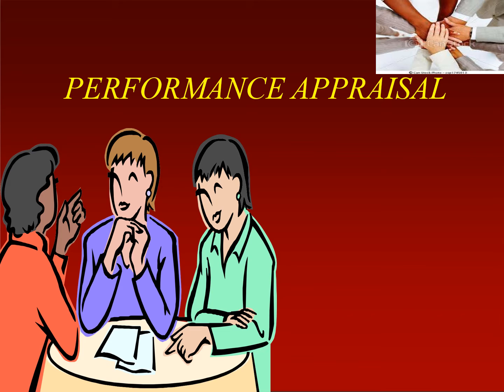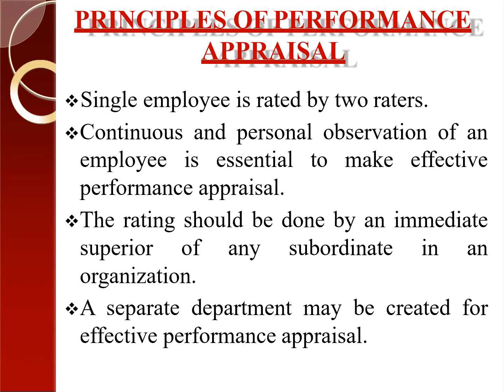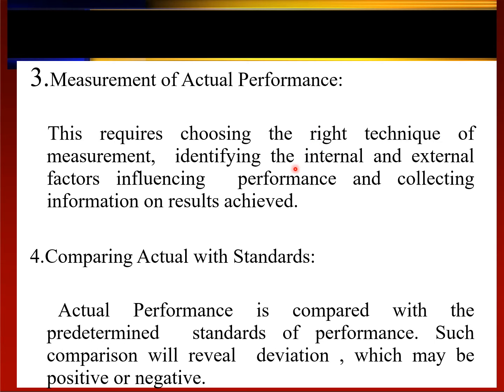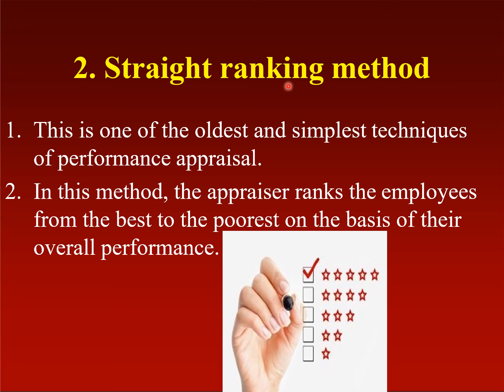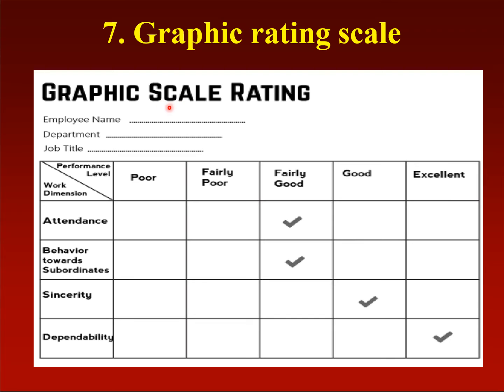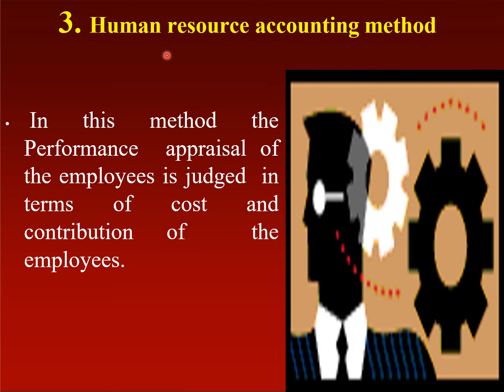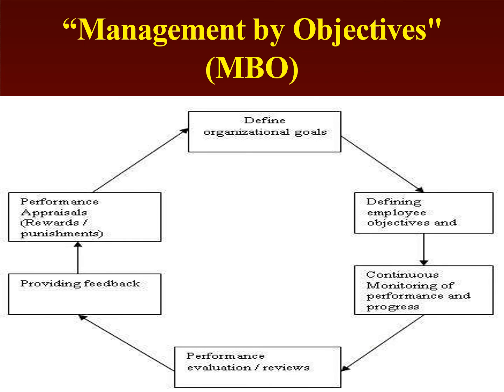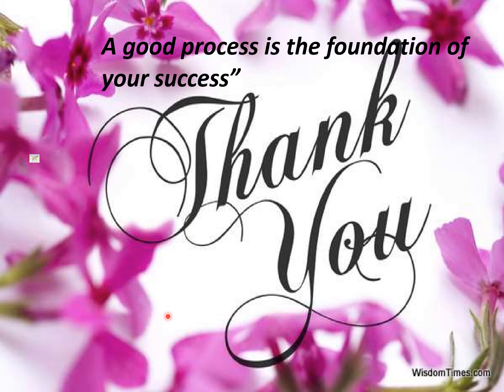Performance appraisal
Keep this channel moving forward by your valuable suggestions,subscriptions and sharing